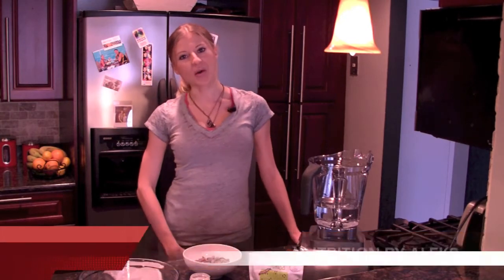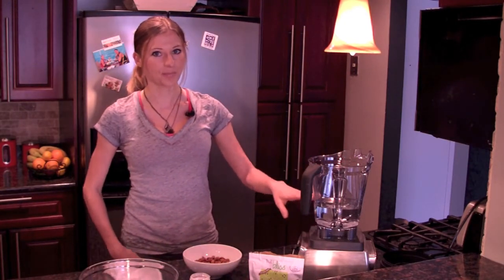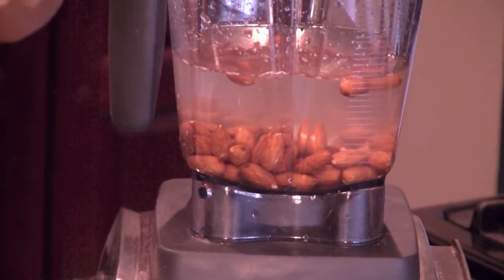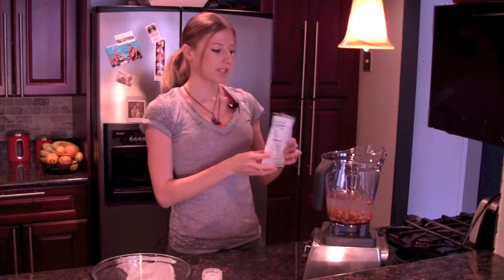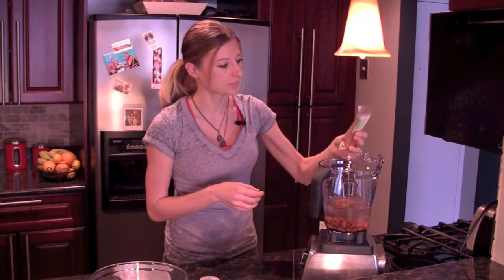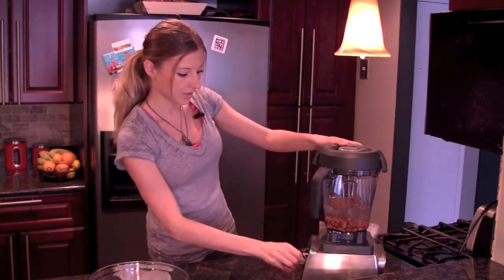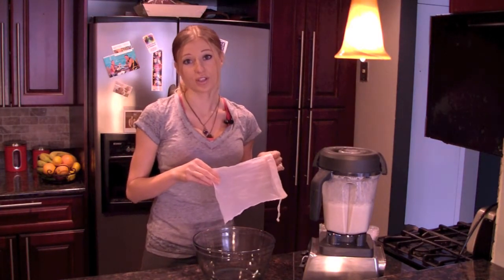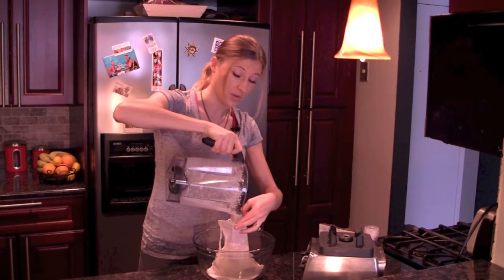How to Make Homemade Almond Milk